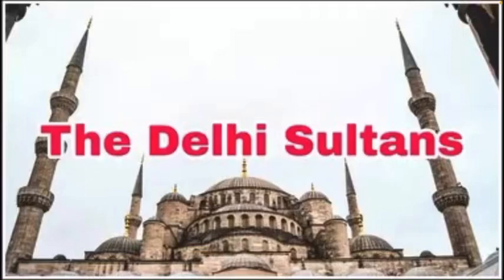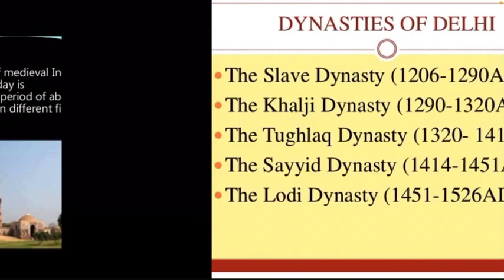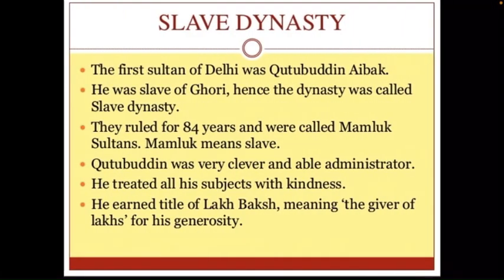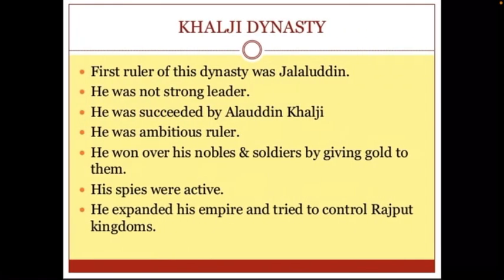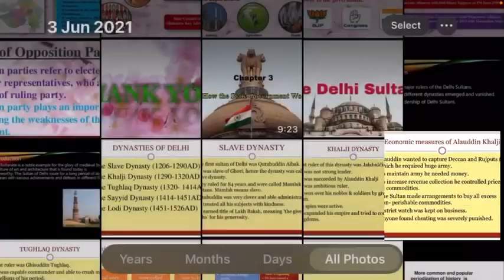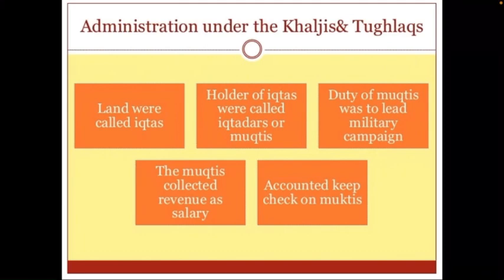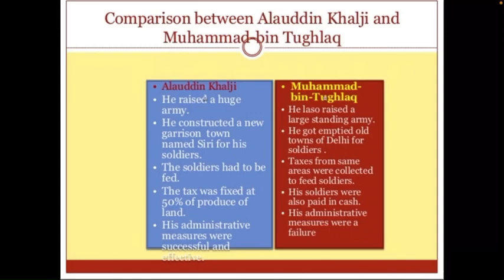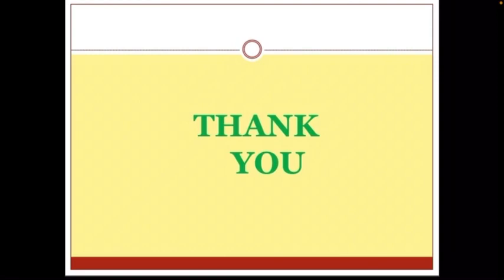Class 7 History Ch 3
In this video, we are going to know about the different rulers who ruled Delhi.
Students will learn about different dynasties and their period of rule. They will be studying about the administrative policies adopted by the Khalji and Tughlaq dynasties.